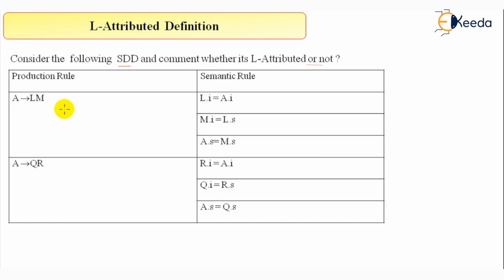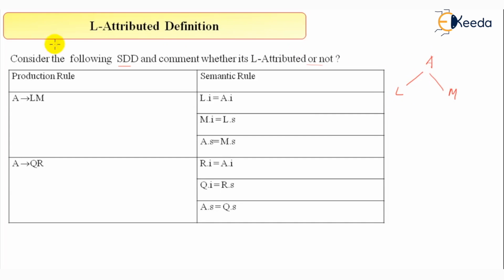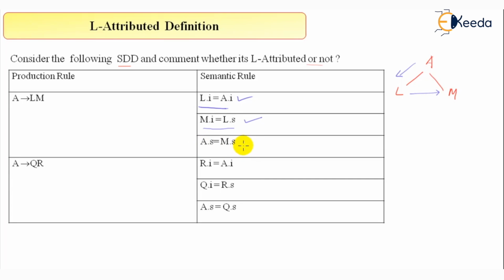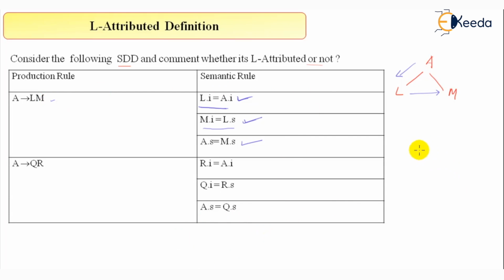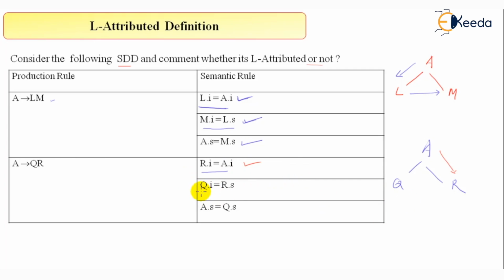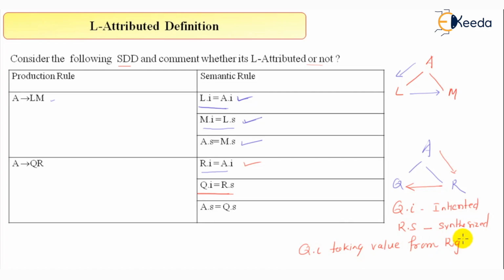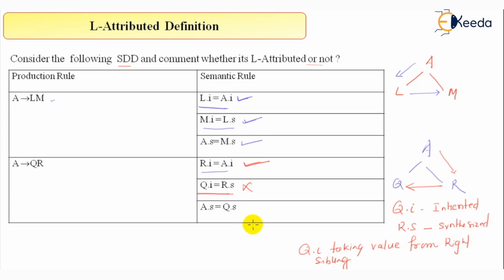L-Attributed Example For Compiler Design | GATE Preparation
Welcome to our GATE preparation series on Compiler Design! In this video, we dive into the intricacies of L-Attributed Grammars, a fundamental concept in compiler design. Whether you're a GATE aspirant or simply looking to deepen your understanding of compiler theory, this video is a must-watch.

Key Topics Covered:

Understanding L-Attributed Grammars
Types of L-Attributed Definitions
Example Problems and Solutions
Practical Applications in Compiler Construction

By the end of this tutorial, you'll have a solid grasp of L-Attributed Grammars and be well-prepared to tackle related questions in the GATE exam.

Happy Learning.